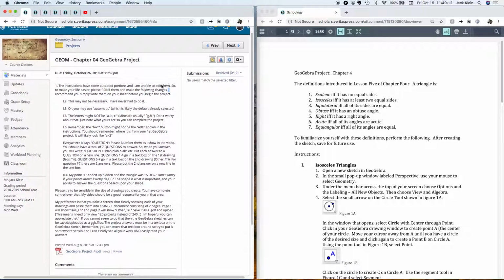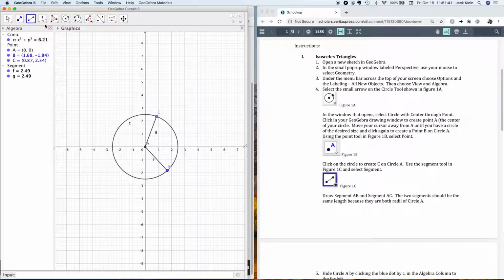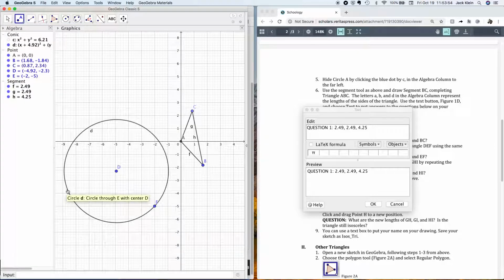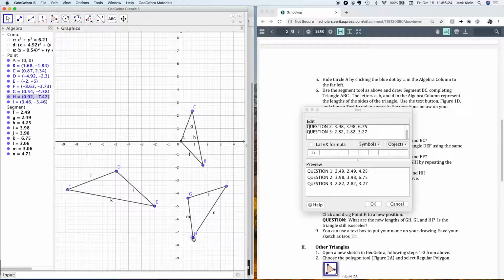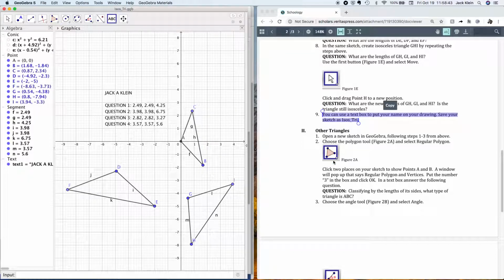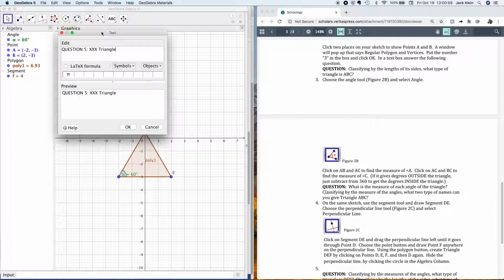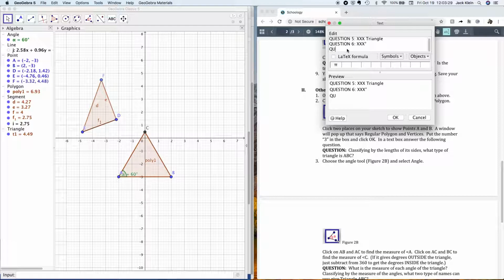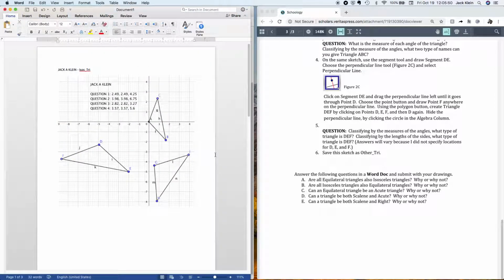GoeGebra Ch 4 Demo Video and Instructions